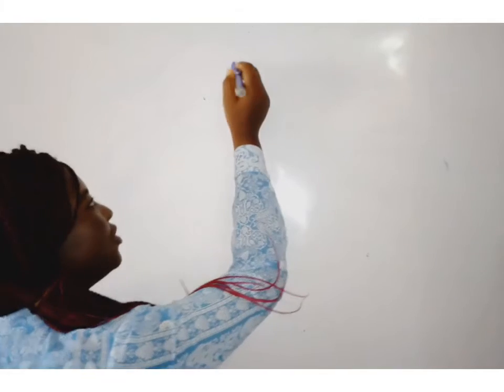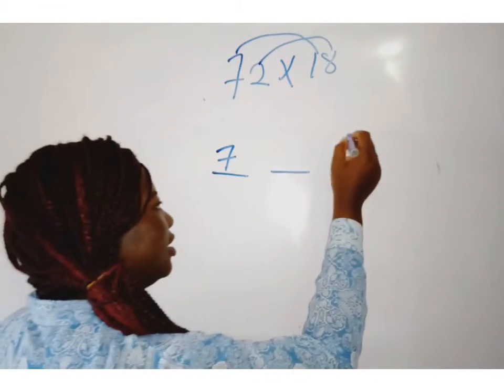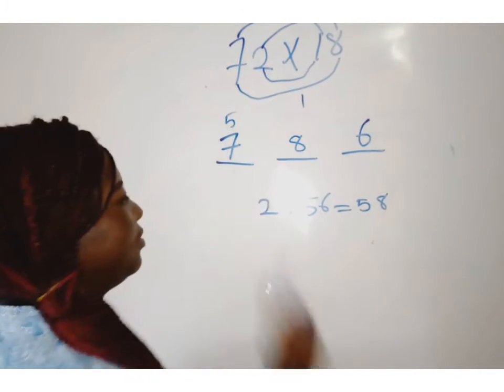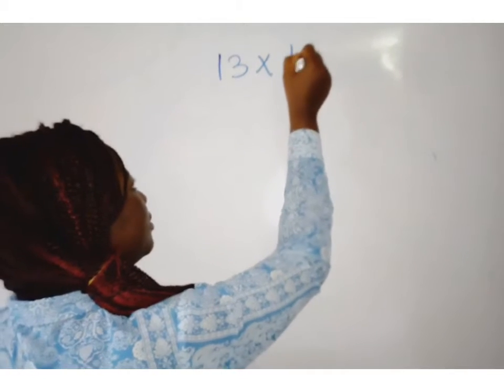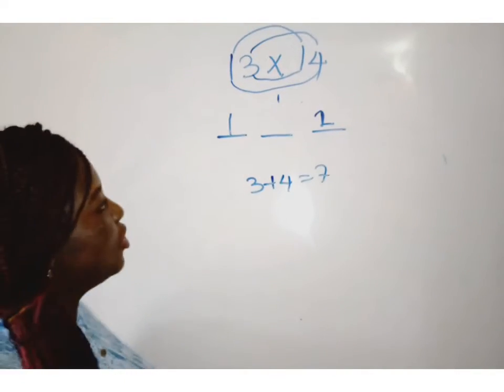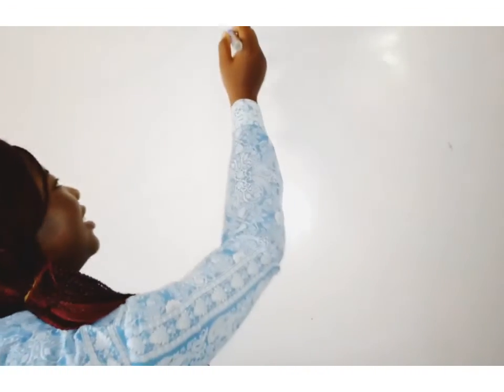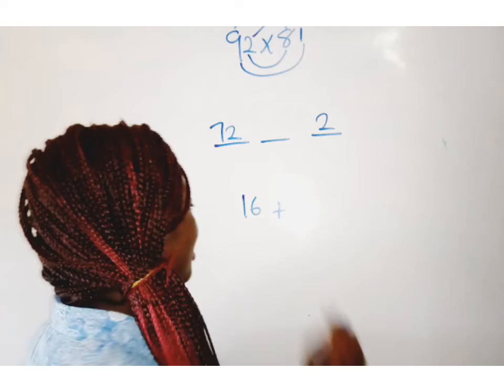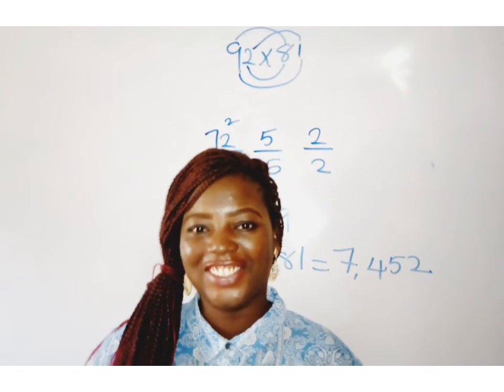How To Multiply Two Digits Without Using Calculator (part 2) //Smart Brain Academy Online Tutorial